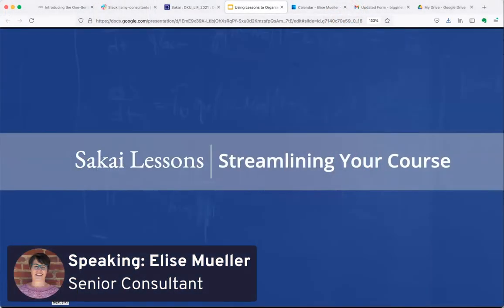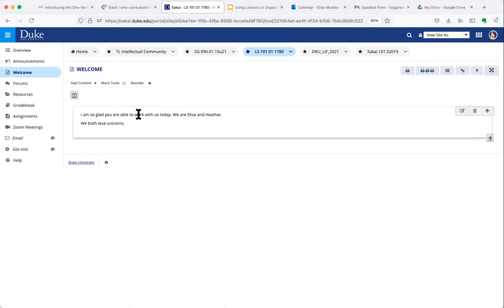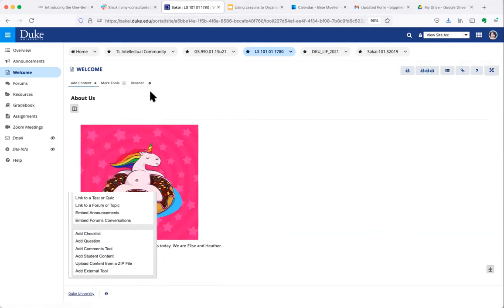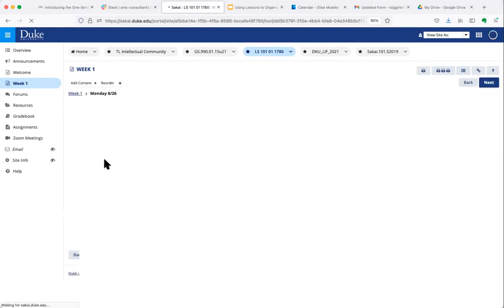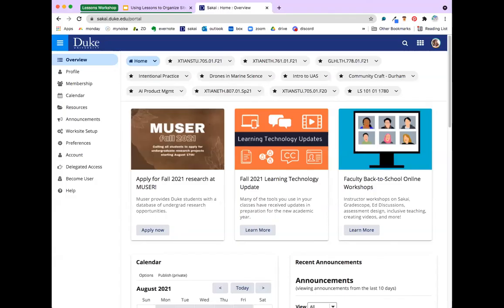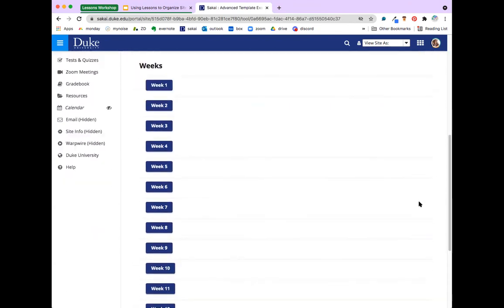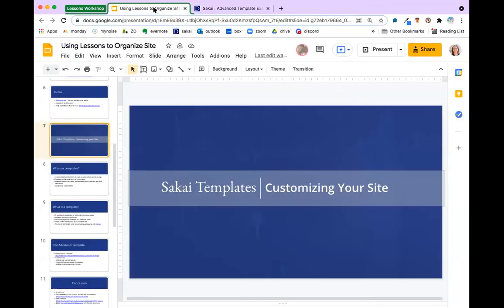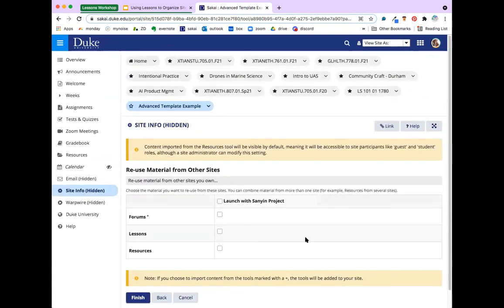Organizing Your Sakai Site with Lessons